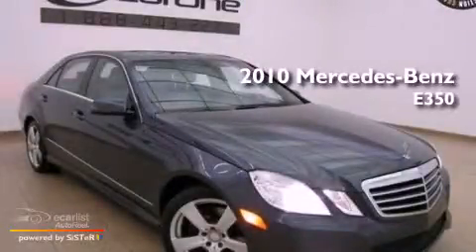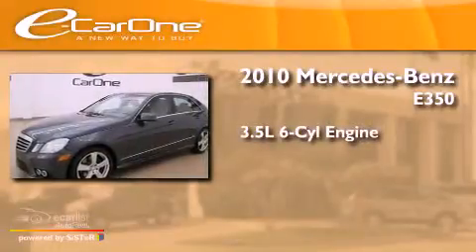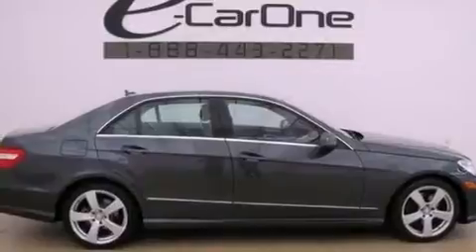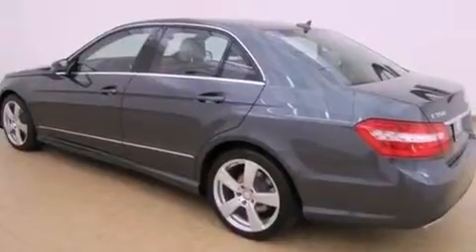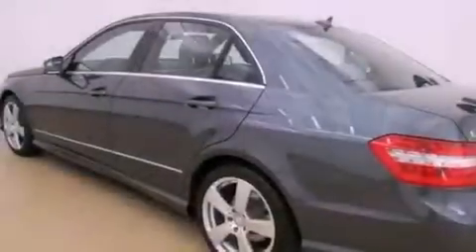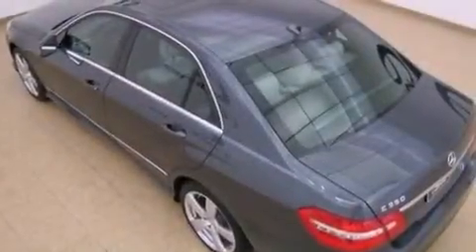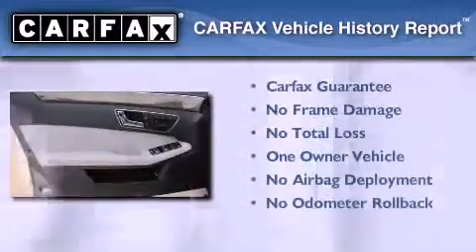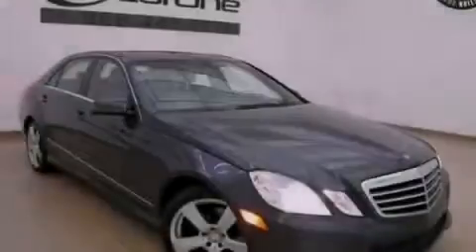2010 Mercedes-Benz E350 Carrollton TX 75006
Year : 2010
 Make : Mercedes-Benz
 Model : E350
 Engine : 3.5L DOHC 24-valve V6 engine
 Trans . : Automatic
 Exterior : Gray
 Miles : 45,177
 Interior : Black
 Stock : 13806

 1875 N. Interstate 35E

 Pre-Owned 2010 Mercedes-Benz E350 Carrollton TX